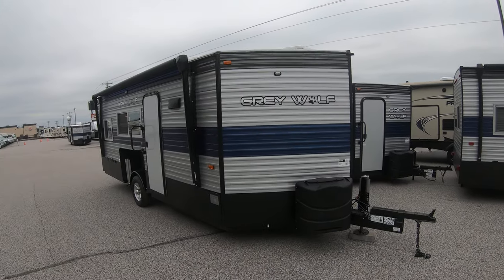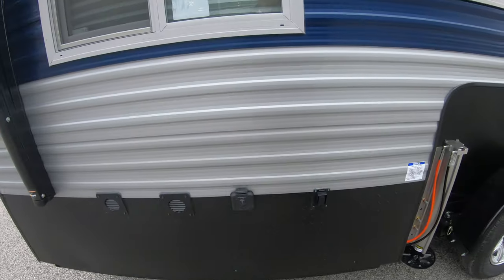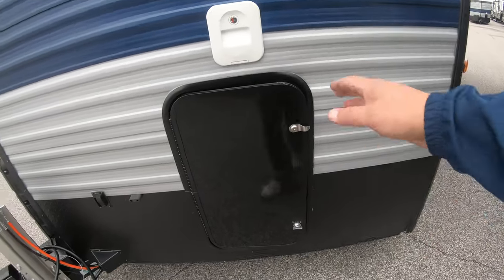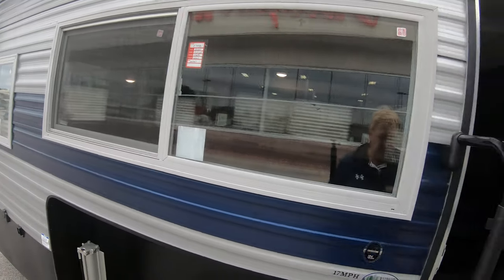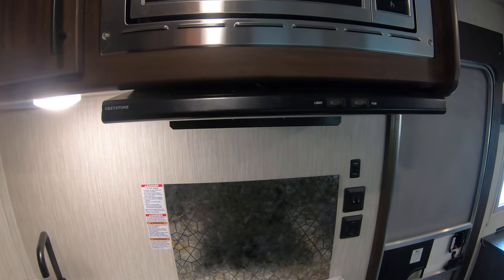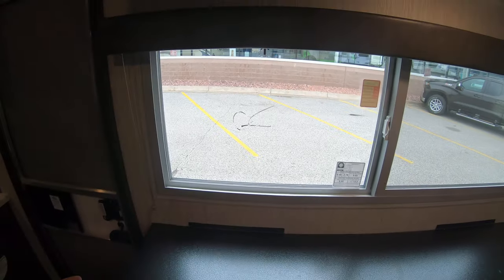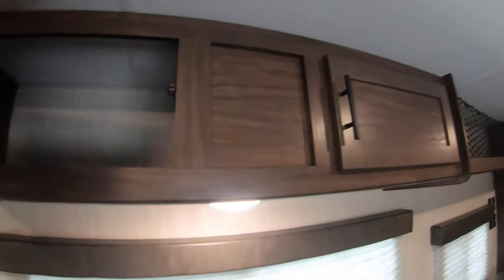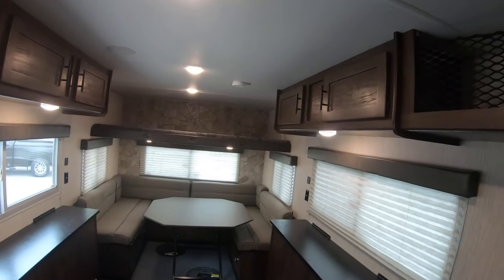2020 Cherokee Grey Wolf 17MPH with Hydraulic Lift System!